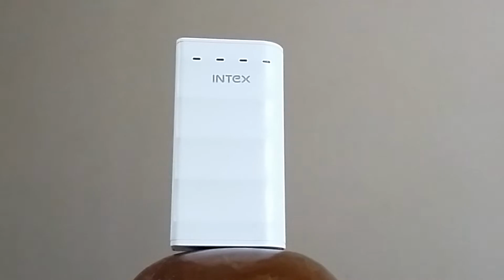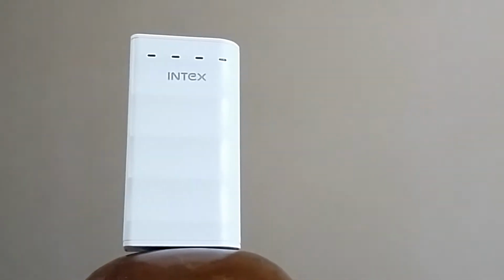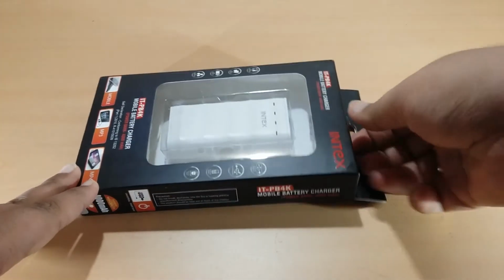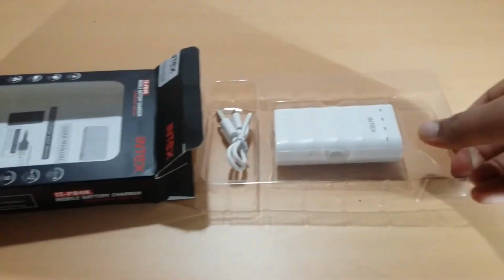Best Entry level Power Bank / Intex 4000mah Power Bank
Music Courtesy:-